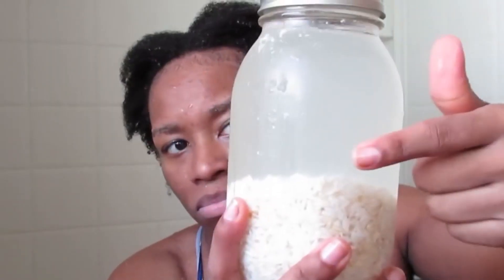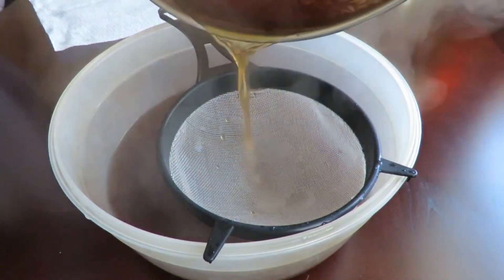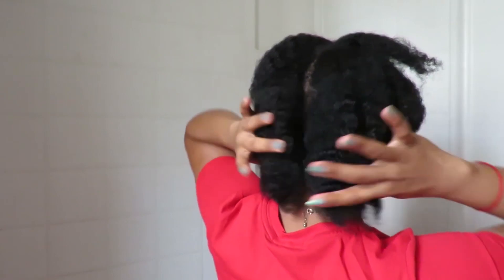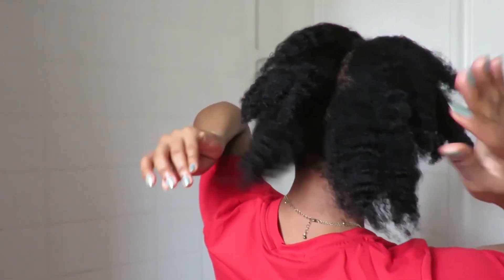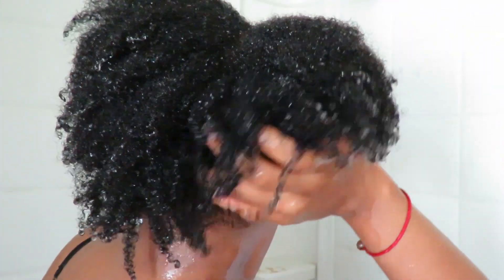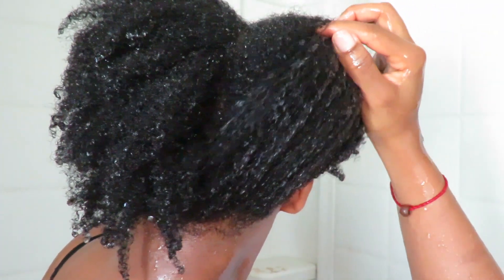I'm Using Fermented Rice Water On My Hair Again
I'm adding Fermented Rice water to my hair care routine once again a month to promote healthier hair.

Using any tips, tricks and making DIY products based on information mention portrayed in this video is done so at your own risk. All responsibility that comes with the products and tools used are assumed by YOU the creator. You hereby release insperation2u, and all other creators feature on this channel, our affiliates subsidiaries, and any other person included in programming expressly or implicitly from any and all actions, claims, or demands that you, your heirs, distributors, guardians, next of kin, spouse or legal representatives now have, or may have in the future, for injury, death, property damage, or any other liability that may result related to the information provided in this video.
REGARDING COMMENTS?
All (or majority) of comments have to be approved by me before they are posted on the channel on any video. I started sharing information because I wanted to help others all over the world. With that said all NEGATIVE or MALICIOUS comments will be deleted immediately, any rude comments that cross the line will be removed as well; Please respect other people as they respect you and make this channel a creative, free, and encouraging environment for everyone.